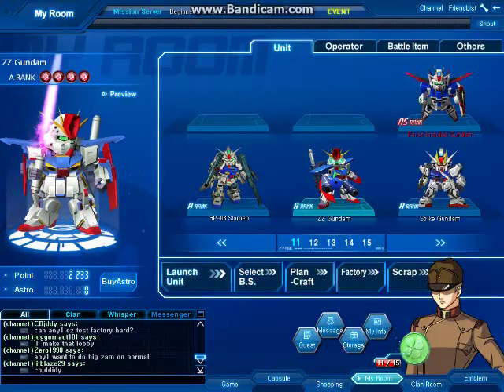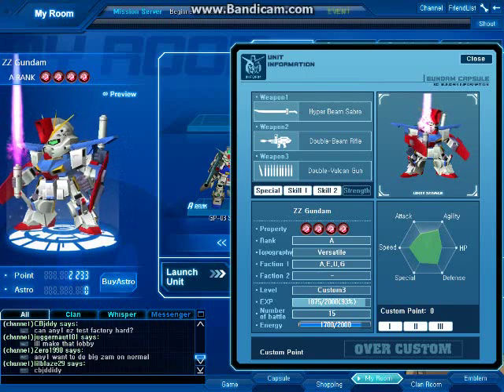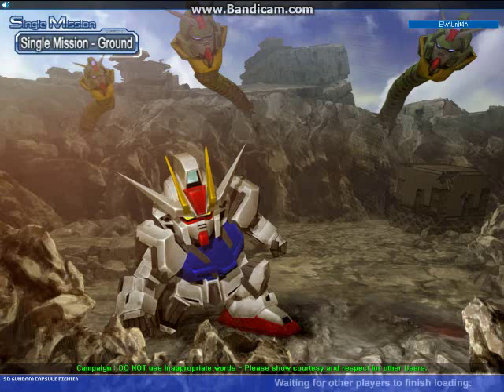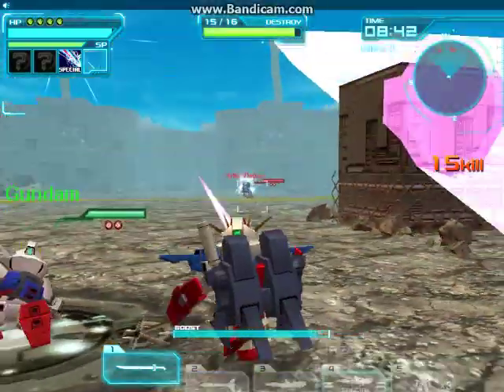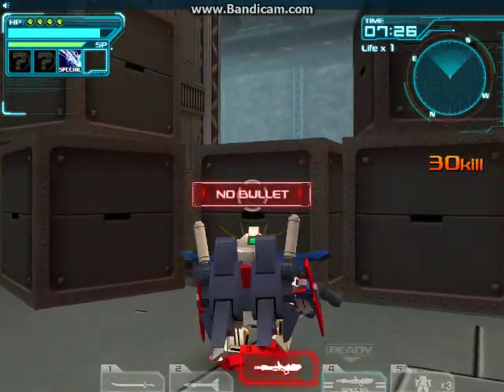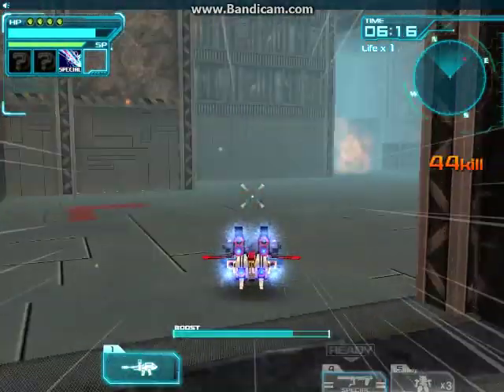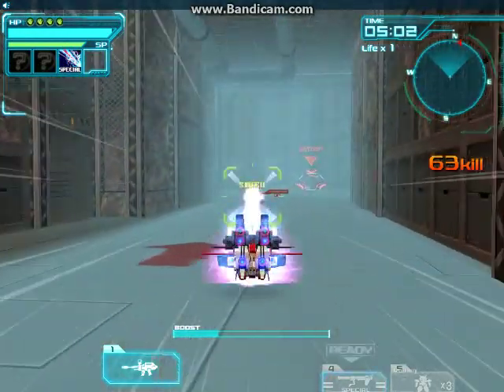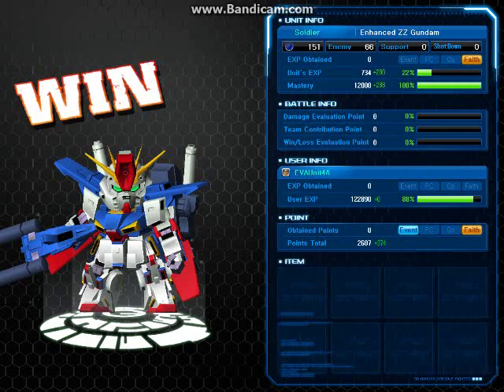[SDGO] Enhanced ZZ Gundam (first impressions)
It's weird.  ...The video, I mean.